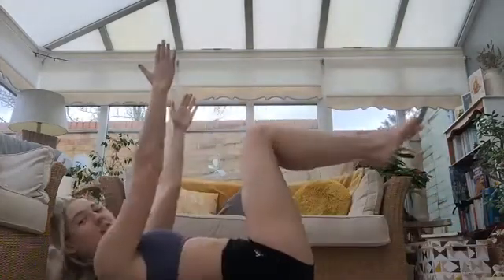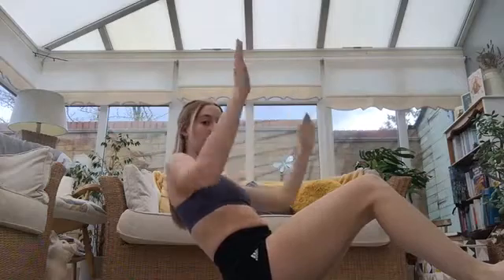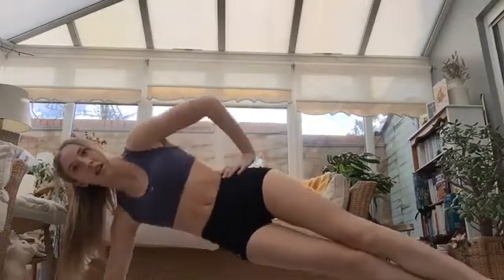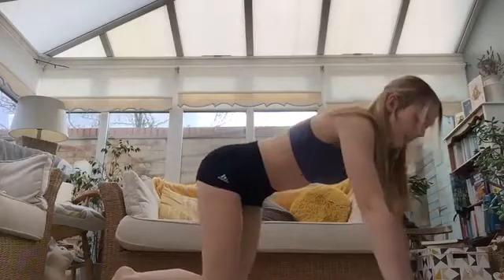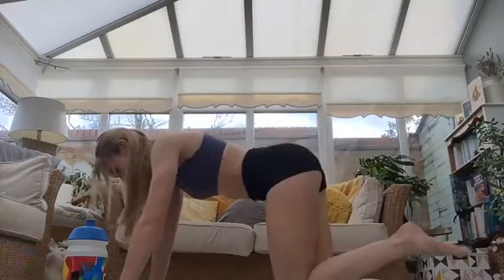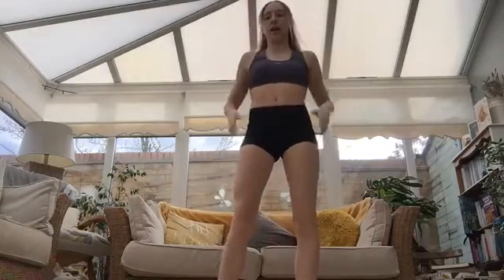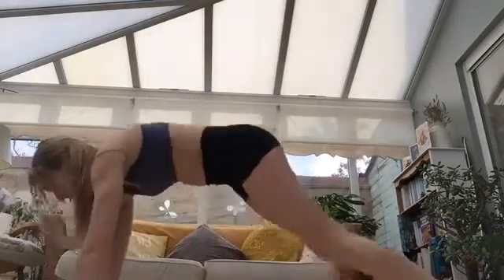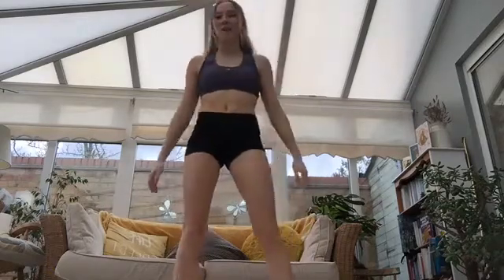Lilly Lockdown Workout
During lockdown we did a series of group strength and conditioning workouts led by members of the team, which was a nice way for people to get to know each other and also get some group motivation going when gyms were closed and most other forms of social activity cut off. Lilly led an excellent workout session in her conservatory with her parrot getting involved on occasions.